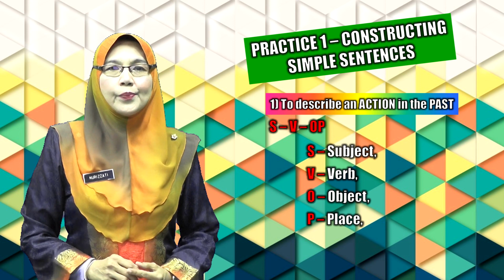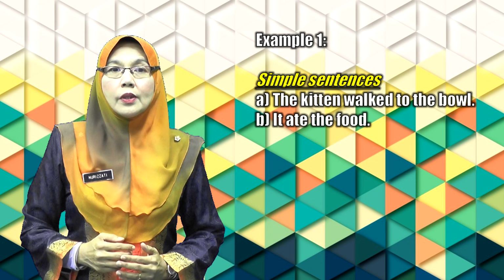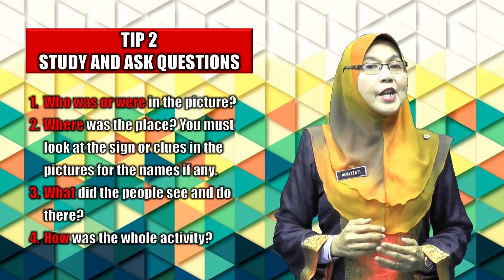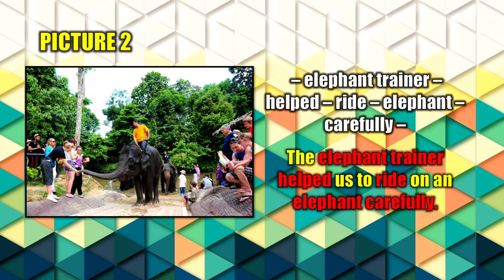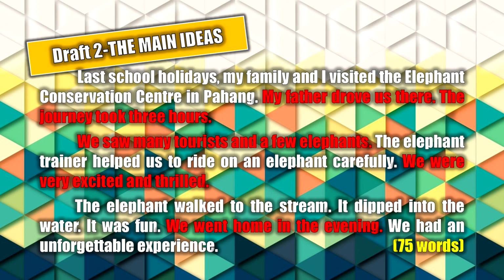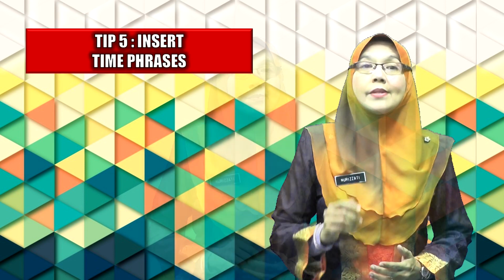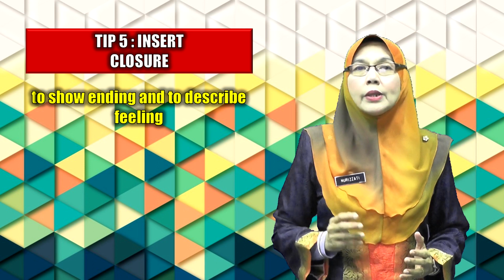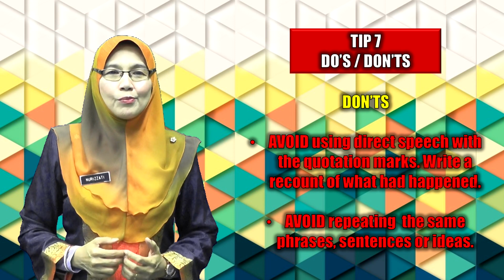eguruJPN Kedah:ESSAY WRITING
SSTP KEDAH
Hakcipta Terpelihara 2020